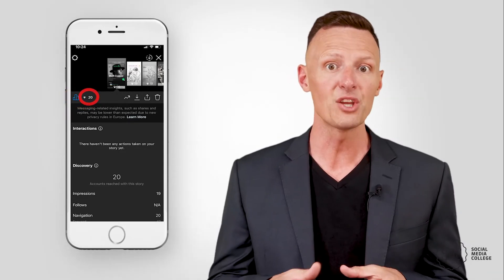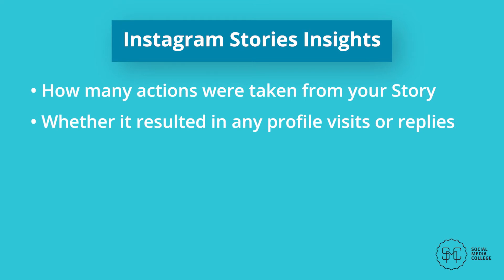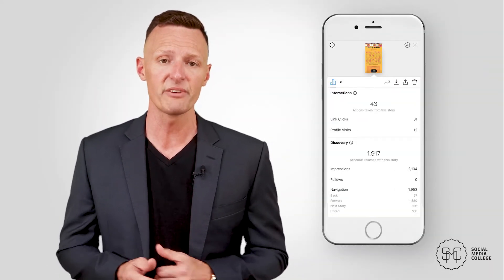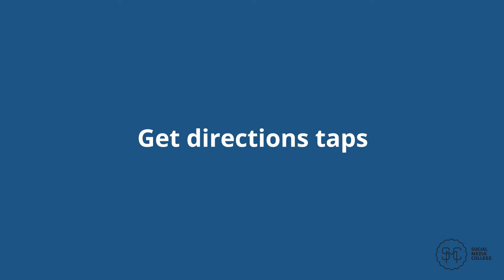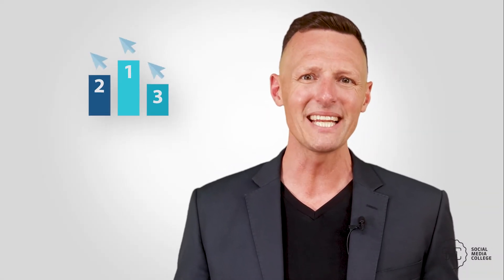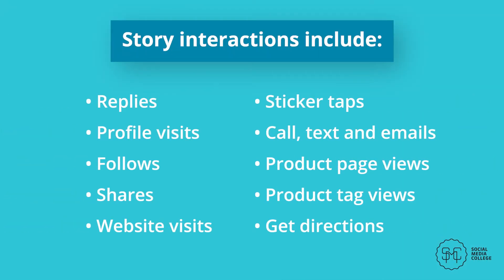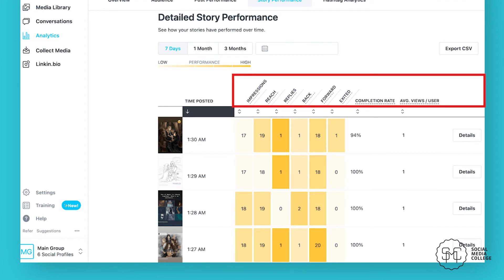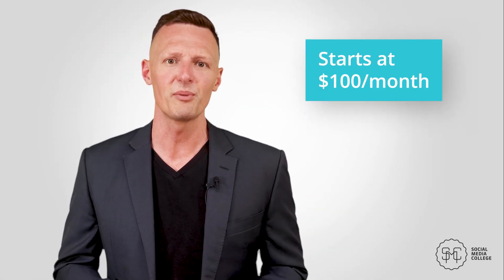Instagram Stories: Who Viewed Them, Analytics, & More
In this video, we’ll show you everything you need to know and how to use the Instagram Stories Analytics tool to improve your campaigns moving forward.

⏱️ Chapters:
0:00 Intro
0:57 Why Does It Matter Who Viewed My Instagram Stories?
1:51 How to See Who Viewed My Instagram Stories
3:01 Instagram Stories Analytics
4:43 Instagram Stories Metrics
8:24 Third-Party Tools for Stories Analytics
10:23 Final Thoughts